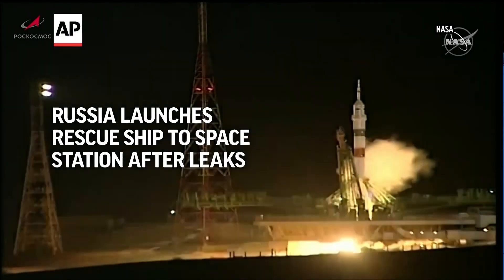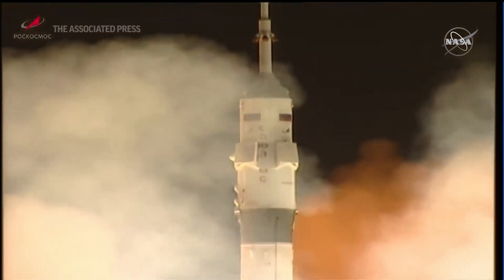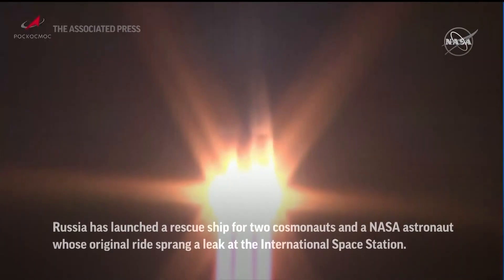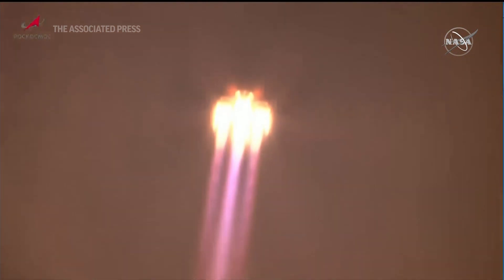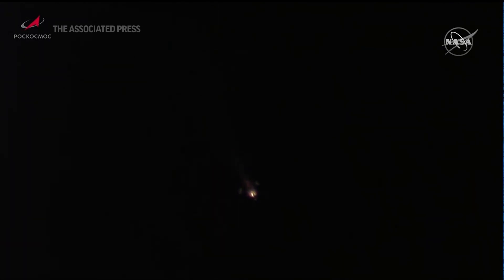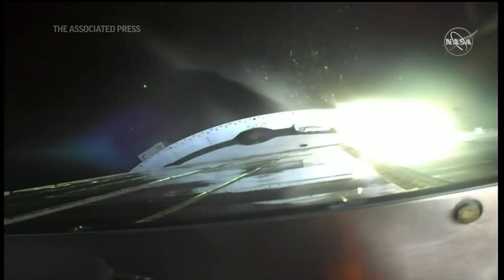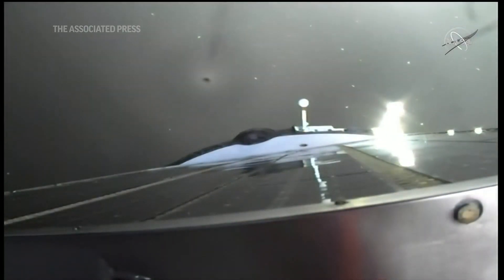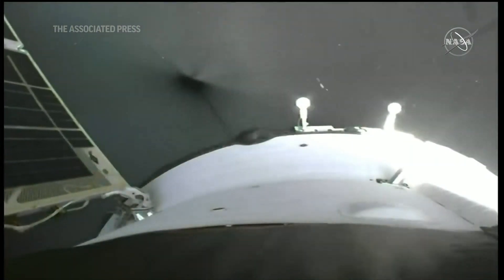Russia launches rescue ship to space station after leaks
Baikonur Cosmodrome, Kazakhstan – 24 February 2023
HEADLINE: Russia launches rescue ship to space station after leaks
1. Various of empty Soyuz capsule liftoff
ANNOTATION: Russia has launched a rescue ship for two cosmonauts and a NASA astronaut whose original ride sprang a leak at the International Space Station.
ANNOTATION: The new, empty Soyuz capsule should arrive at the orbiting lab on Sunday, following its liftoff Friday from Kazakhstan.
ANNOTATION: The capsule leak in December was blamed on a micrometeorite that punctured an external radiator, draining it of coolant.
ANNOTATION: The three men launched last September on what should have been a six-month mission. They'll now stay in space for a full year.
STORYLINE:
Russia launched a rescue ship on Friday for two cosmonauts and a NASA astronaut whose original ride home sprang a dangerous leak while parked at the International Space Station.

The new, empty Soyuz capsule should arrive at the orbiting lab on Sunday.

The capsule leak in December was blamed on a micrometeorite that punctured an external radiator, draining it of coolant. The same thing appeared to happen again earlier this month, this time on a docked Russian cargo ship. Camera views showed a small hole in each spacecraft.

The Russian Space Agency delayed the launch of the replacement Soyuz, looking for any manufacturing defects. No issues were found, and the agency proceeded with Friday's predawn launch from Kazakhstan of the capsule with bundles of supplies strapped into the three seats.

Given the urgent need for this capsule, two top NASA officials traveled from the U.S. to observe the launch in person. To everyone's relief, the capsule safely reached orbit nine minutes after liftoff _ “a perfect ride to orbit,” NASA Mission Control's Rob Navias reported from Houston.

Officials had determined it was too risky to bring NASA’s Frank Rubio and Russia’s Sergey Prokopyev and Dmitri Petelin back in their damaged Soyuz next month as originally planned. With no coolant, the cabin temperature would spike during the trip back to Earth, potentially damaging computers and other equipment, and exposing the suited-up crew to excessive heat.

Until the new Soyuz pulls up, emergency plans call for Rubio to switch to a SpaceX crew capsule that’s docked at the space station. Prokopyev and Petelin remain assigned to their damaged Soyuz in the unlikely need for a fast getaway. Having one less person on board would keep the temperature down to a hopefully manageable level, Russian engineers concluded.

The damaged Soyuz will return to Earth with no one aboard by the end of March, so engineers can examine it.

The three men launched in this Soyuz last September on what should have been a six-month mission. They'll now stay in space for a full year, until a new capsule is ready for their crew replacements for liftoff in September. It was their Soyuz that just launched with no one on board.

The damaged supply ship was filled with trash and cut loose over the weekend, burning up in the atmosphere as originally planned.

“The Russians are continuing to take a really close look” at both spacecraft leaks, NASA's deputy space station program manager Dana Weigel told reporters earlier this week. “They're looking at everything ... to try to understand that."